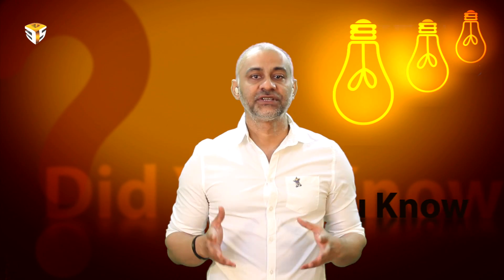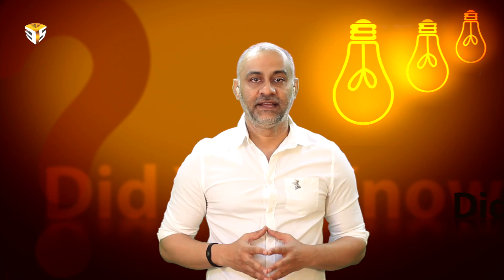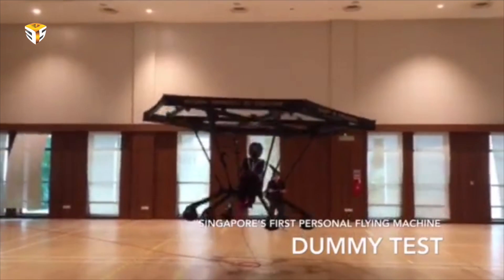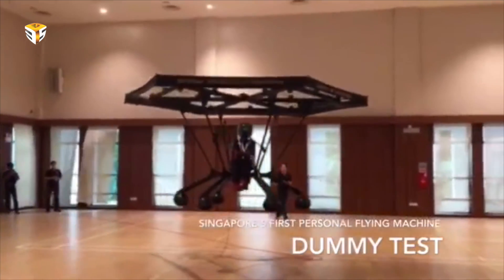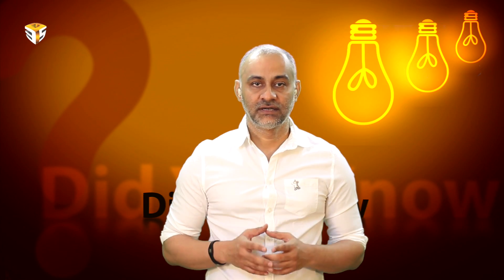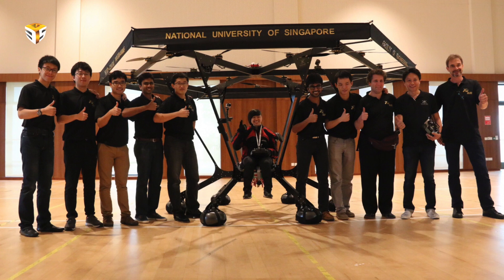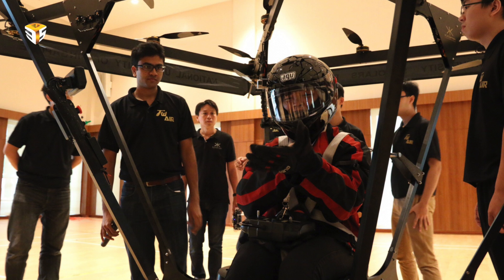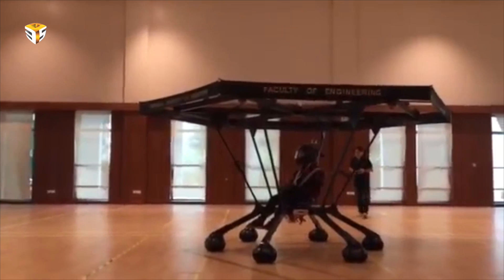'Snowstorm' : The World's First Personal Flying Machine Takes Off By Three P's Entertainment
Students at the National University of Singapore (NUS) have built a multicopter which they hope will become the first ever personal flying machine. The electricity-powered aircraft is capable of vertical take-offs and landings.
The multicopter is controlled by one person, but could also transport a whole group. The vehicle has been constructed by a team of students under the auspices of FrogWorks, a collaboration between the NUS Faculty of Engineering’s Design-Centric Programme (DCP) and the University Scholars Programme (USP) for a year.